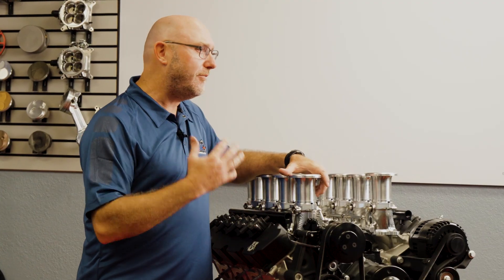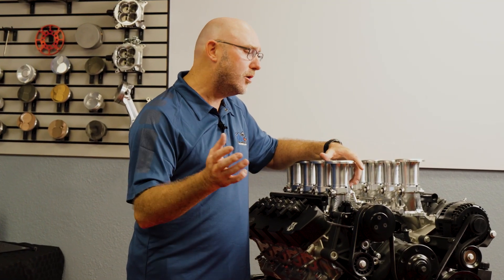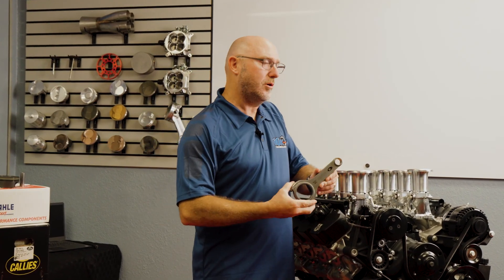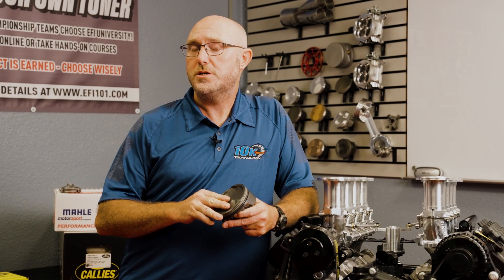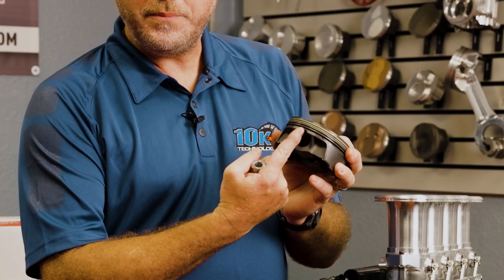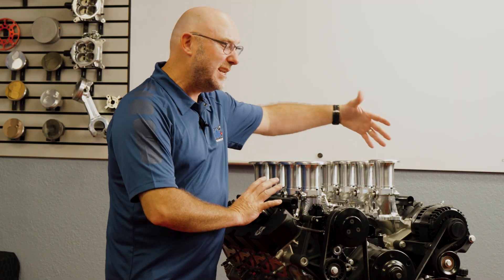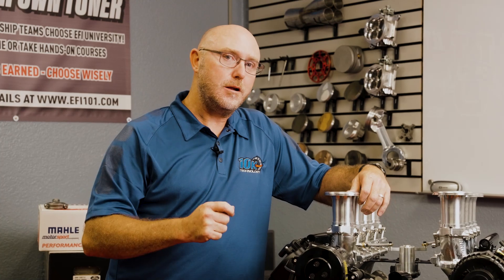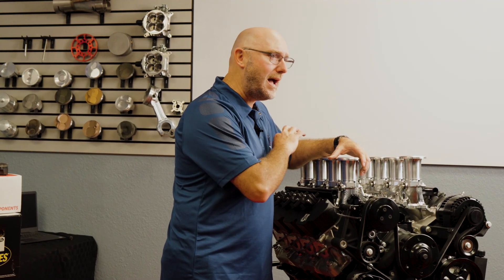750HP Ford Godzilla 511ci Stroker Debut!!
Now available! We discuss a few details about our new Godzilla stroker packages. Our 511ci Ford Godzilla Stroker engines are live on our website at 10k-technology.com!